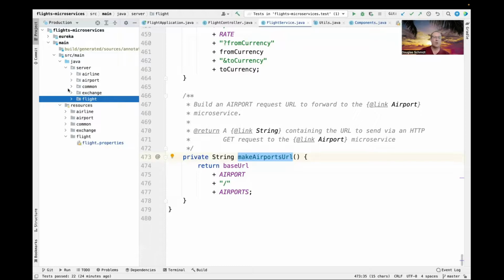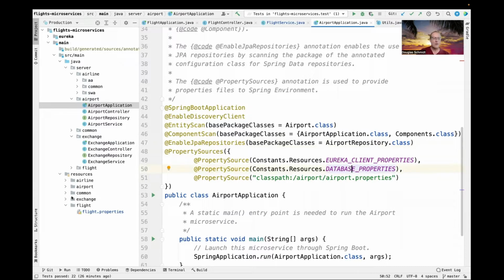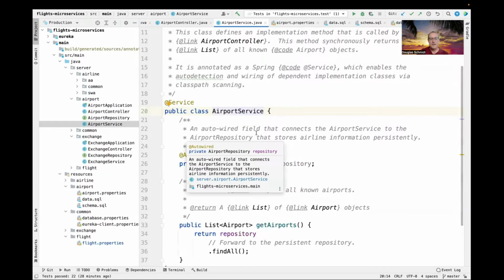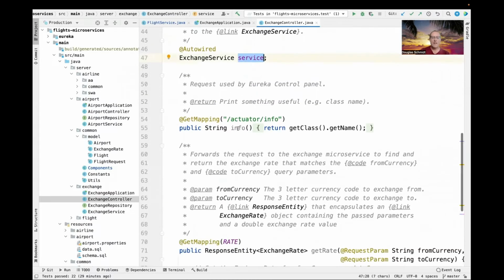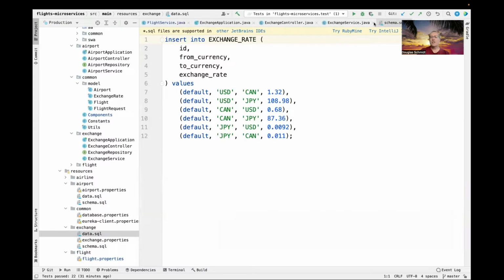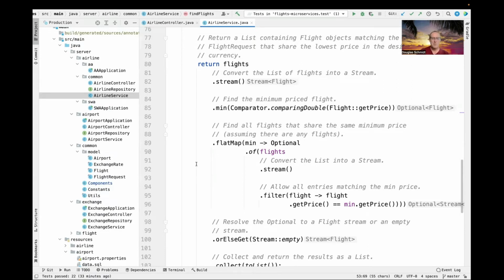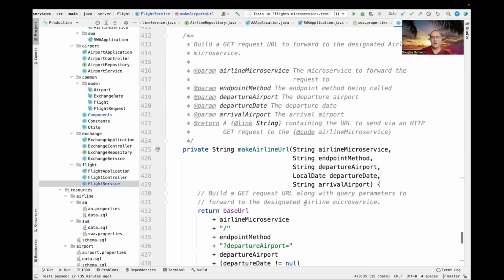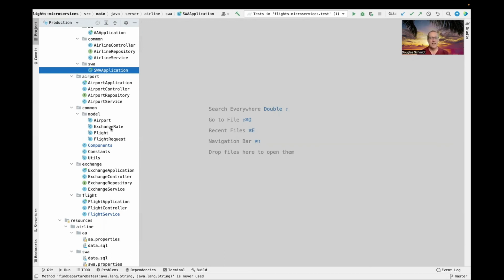Walkthrough of the Functional Implementation of the Flight Listing App (FLApp) Case Study (Part 3)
This video walks through microservices portions of a functional implementation of the Flight Listing App (FLApp) case study, which uses sync two-way calls via Spring WebMVC & the Java parallel streams framework to list airline flights & related information via Spring microservices that can run in separate processes in a cluster environment.

All the code related to this app is available in open-source form